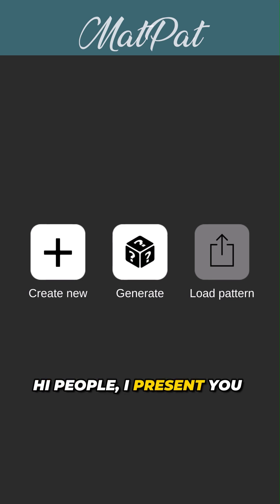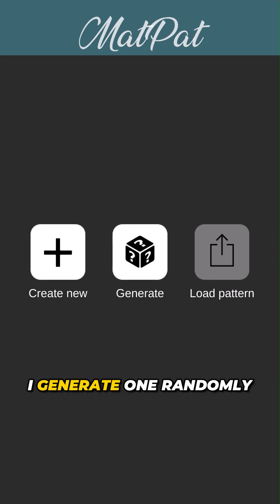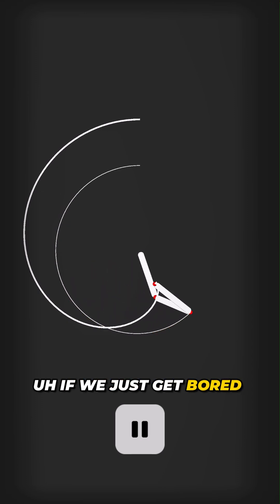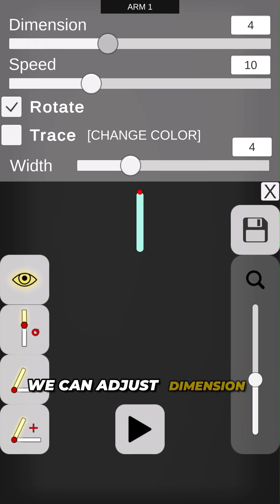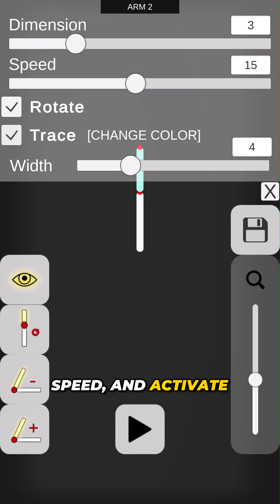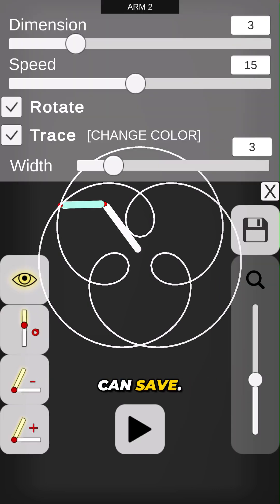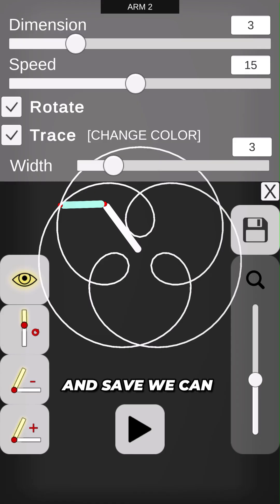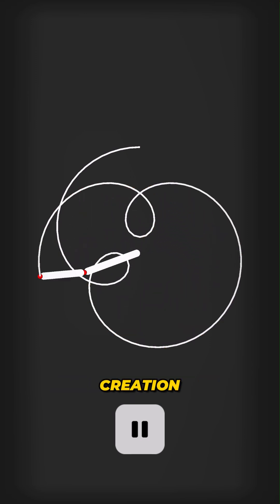MatPat - Pattern Maker - Tutorial for users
A tutorial of how to use 'MatPat - Pattern Maker' now on Google Play!
 To solve some possible doubts about the ussage of the different options, systems, and mechanics for new users!

 ESPAÑOL:
 Un tutorial de como usar 'MatPat - Creador de Patrones' ahora en Play Store!
Para resolver algunas posibles dudas sobre el uso de las diferentes opciones, sistemas, y mecanicas para los nuevos usuarios!